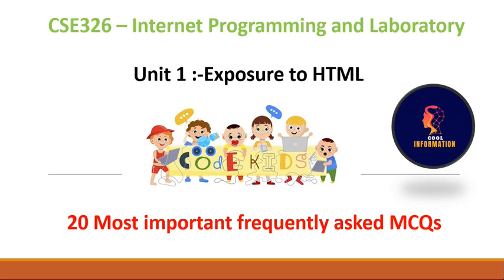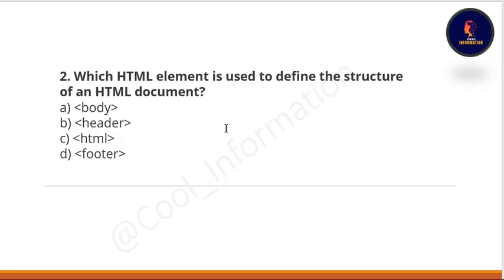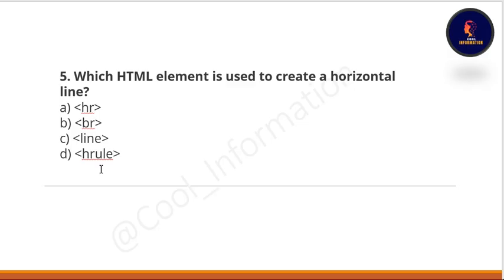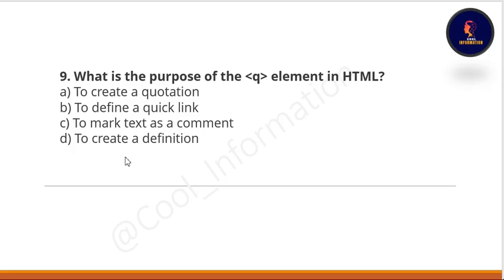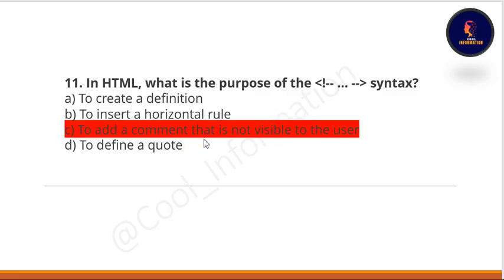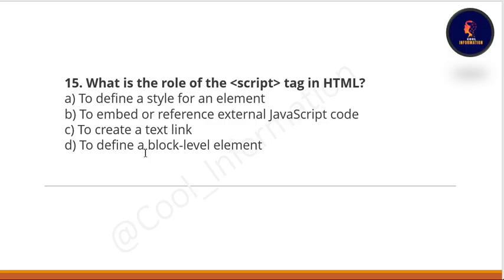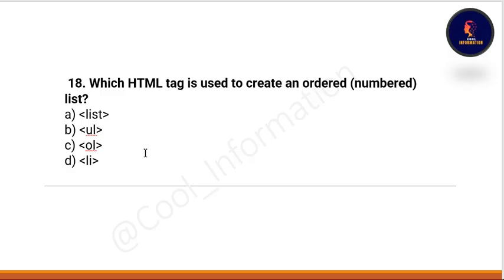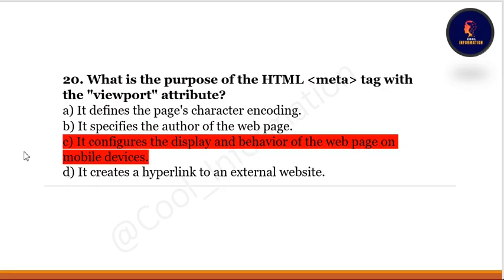20 Important MCQs | Unit 1 | Exposure To HTML | CSE326 | LPU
In this video, I will let you know 20 Most important and Frequently asked MCQs of Unit 1 which is Exposure To HTML of Subject code CSE326 ( INTERNET PROGRAMMING LABORATORY ). Please do watch the complete video for in-depth information.

html
html questions mcq
html question paper
html questions asked in interview
html questions for joa
html question bank solution
html mcq questions with answers in hindi
html mcq questions with answers
html mcq
html mcqs
top 100 html mcqs
html interview questions and answers
html mcq questions and answers
top 100 html mcqs with answers
html questions and answers
html questions for interview
html questions
html questions and answers in hindi
html questions and answers in english
html quiz questions and answers
html quiz
html quick revision
html questions for competitive exams
html mcq quiz
html objective question
html multiple choice questions
html me image kaise lagaye
html me background image kaise lagaye
html me form kaise banaye
html marquee tag
html me website kaise bnaye
html me background color kaise lagaye
html mcq for all exams
mcq on html
html mcq class 10
html mcqs for joa it
html mcq o level
html mcq class 7
html mcq for tcs
html mcq class 9
html multiple choice questions and answers

Topics covered in this video:
Most important MCQs of cse 326

Unit I
Exposure To HTML : HTML document structure, Working with HTML basic elements like title, head,
body, Working with Root and Metadata, Horizontal Rules and line breaks and paragraph, working with
citation, quotation, definitions and comments, Types of Tags in HTML